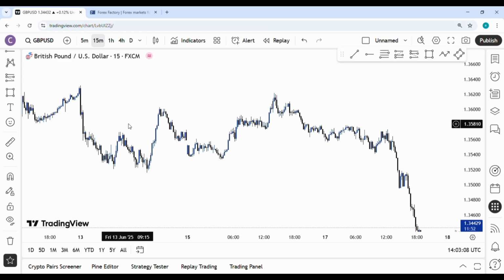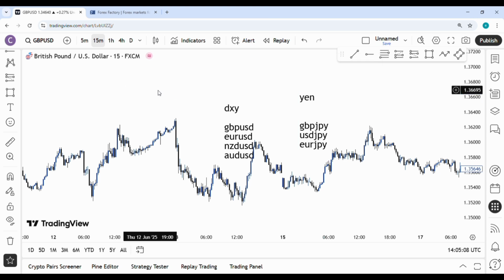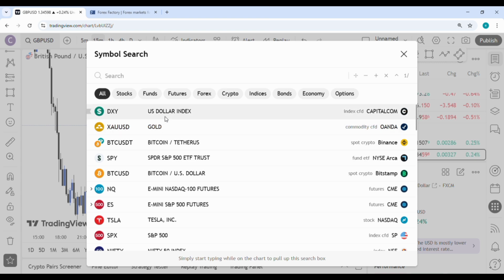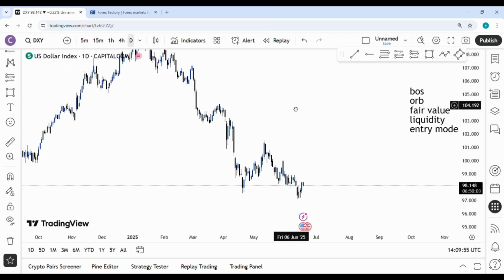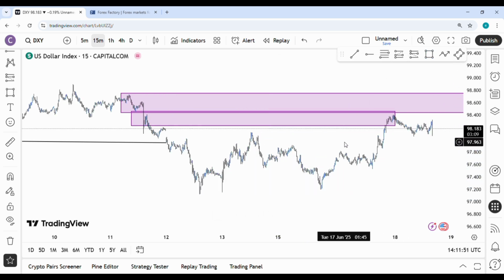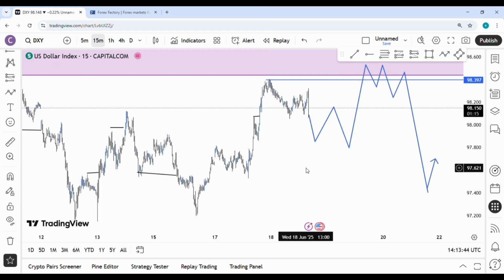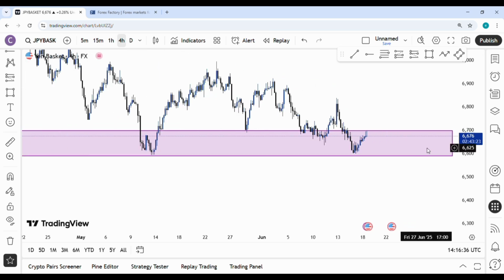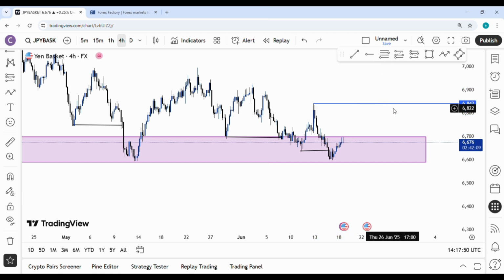How I Use DXY & Yen Basket to Confirm My Forex Trades (ICT & SMC Strategy)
💡 Most traders lose because they don’t understand the bigger picture.

In this video, I reveal how I use the DXY (Dollar Index) and the Yen Basket to build a powerful directional bias before placing any trade. This is the missing link between Smart Money Concepts (SMC), ICT methods, and consistent profitability.

🔍 What You’ll Learn:

Why DXY and JPY index matter in Forex

How to confirm bullish/bearish bias using DXY

How to spot smart money manipulation using currency strength

How I align DXY/Yen Basket with EURUSD and GBPJPY trades

My top-down confirmation process (Daily → 4H → 15M)

✅ This is the confirmation system smart traders use — and now you can too.

Trading Forex involves risk and is not suitable for everyone. Always trade responsibly, and never risk more than you can afford to lose.